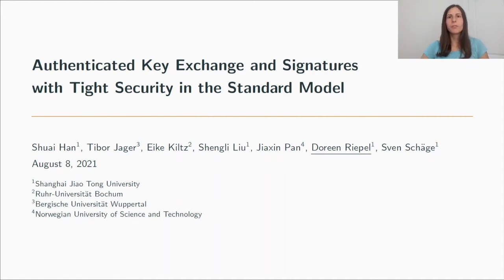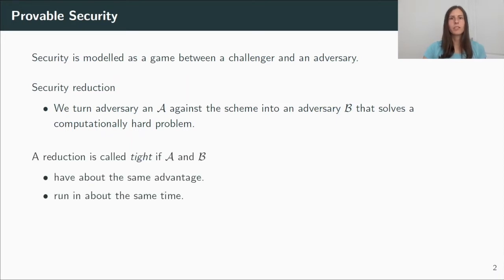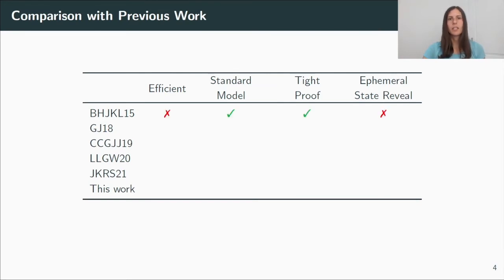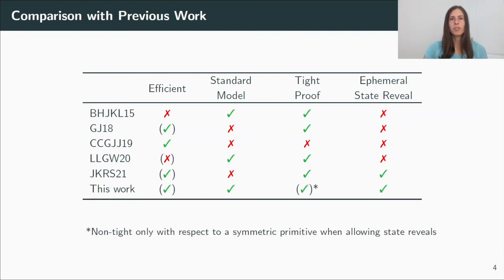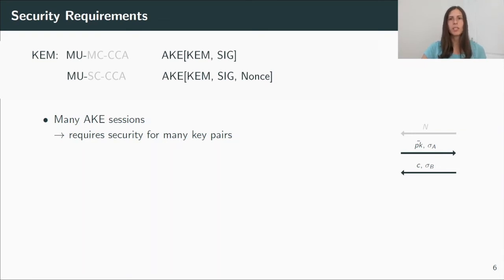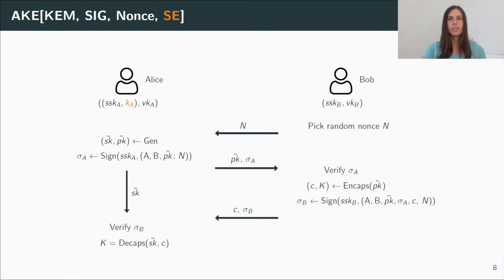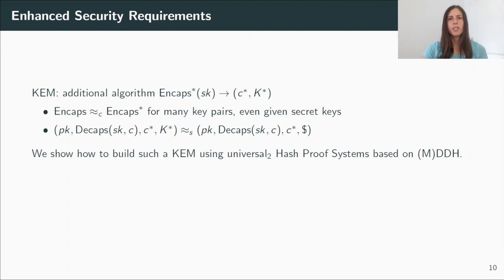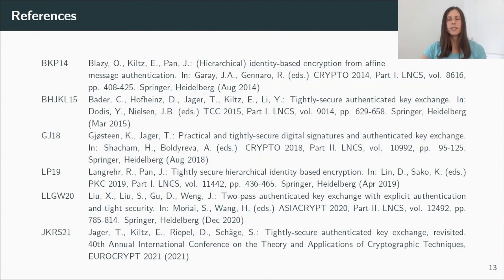Authenticated Key Exchange and Signatures with Tight Security in the Standard Model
Paper by Shuai Han, Tibor Jager, Eike Kiltz, Shengli Liu, Jiaxin Pan, Doreen Riepel, Sven Schäge presented at Crypto 2021